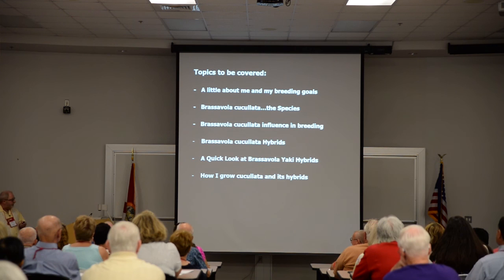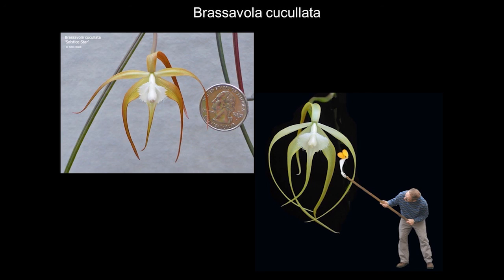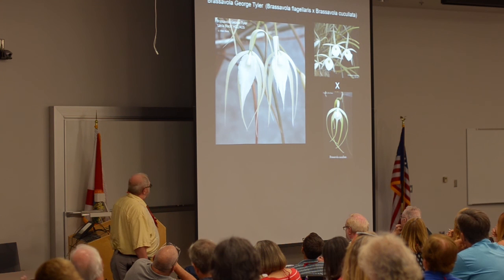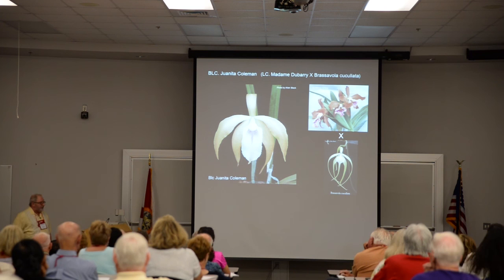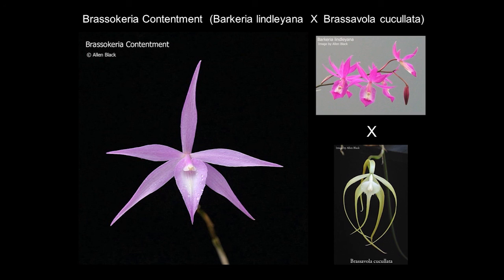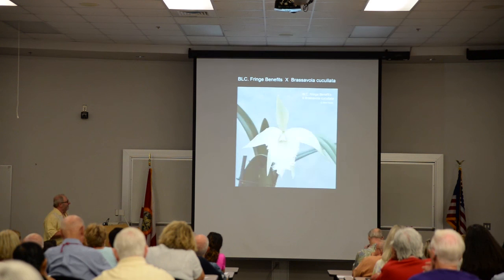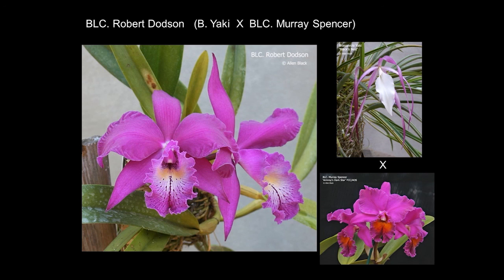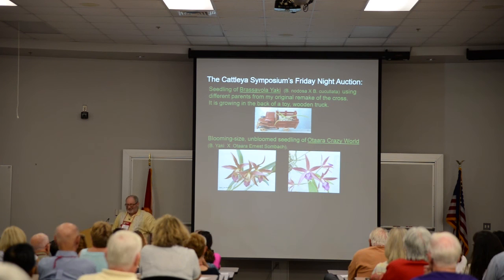2016 - Allen Black (Brassavola cucullata) 6th Annual Cattleya Symposium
August 5th 2016 - Day 1 - Allen black, from Richmond, VA, speaking on Brassavola cucullata species and its hybrids.